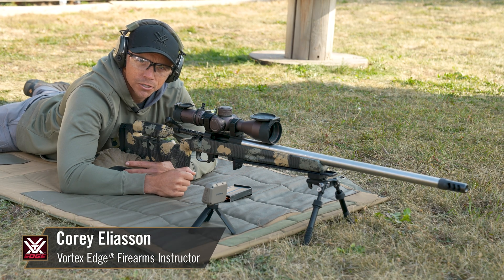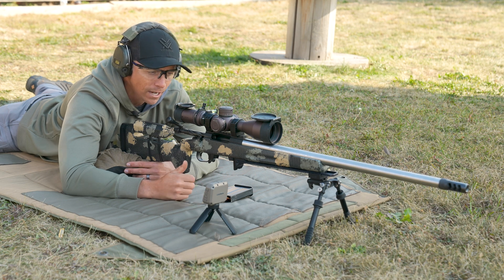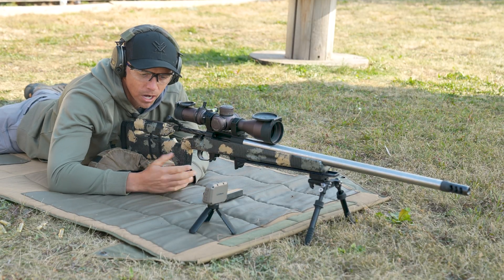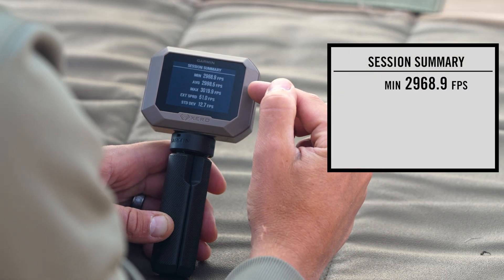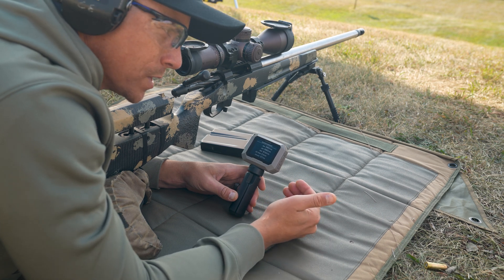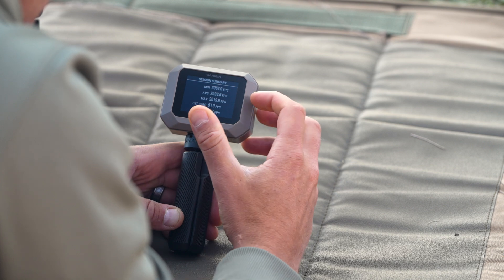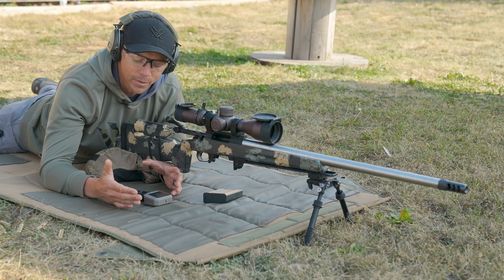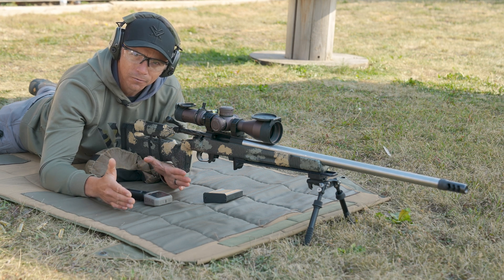Chronographs: Finding Your Bullet Speed | Find Your Edge – Long Range Ep. 11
Bullet speed is a key variable in the long range game. It’s an important piece of information to ensure your set up and your ammunition are accurate. Tune in as Instructor Corey walks through the chronograph instrument, and breaks down its calculations and what they mean.